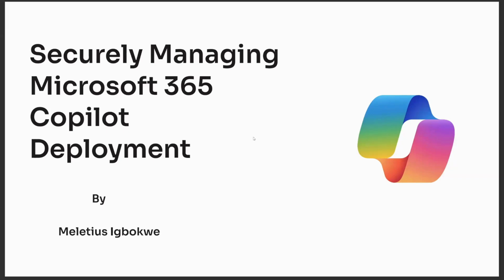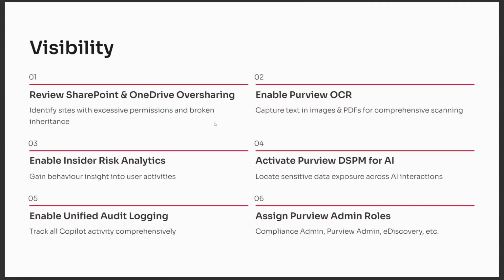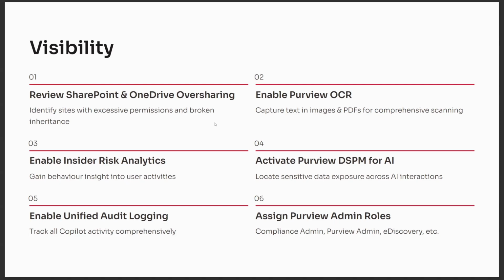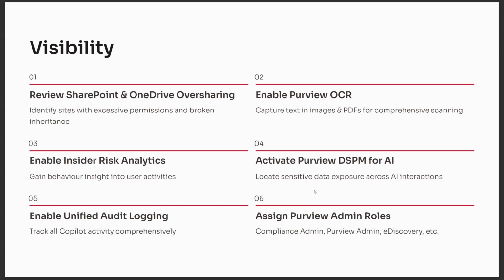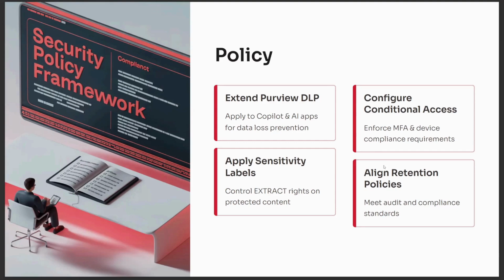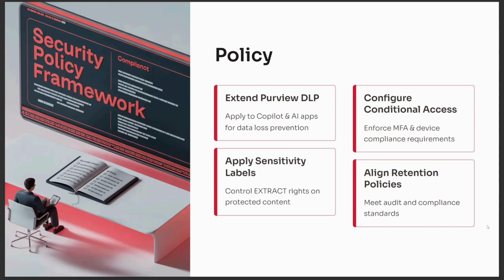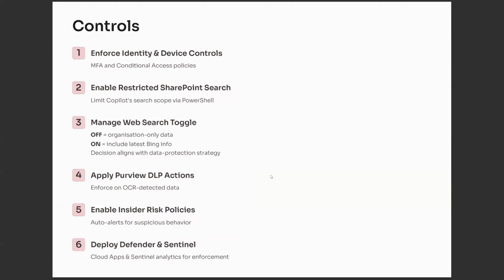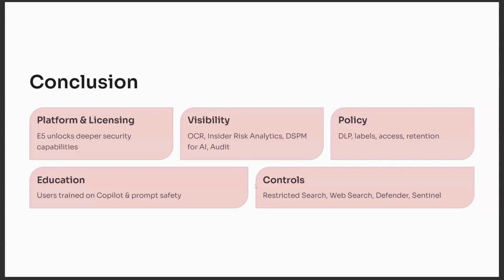Securely Managing Co-Pilot Deployment - Mel Igbokwe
Mel Igbokwe talks about Securely Managing Co-Pilot Deployment, during our September 2025 Monthly Meetup.